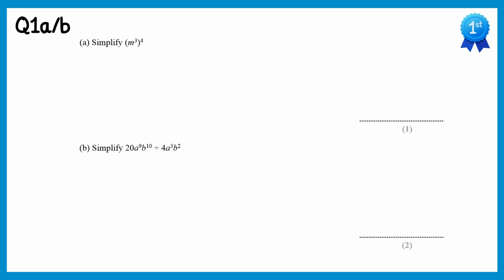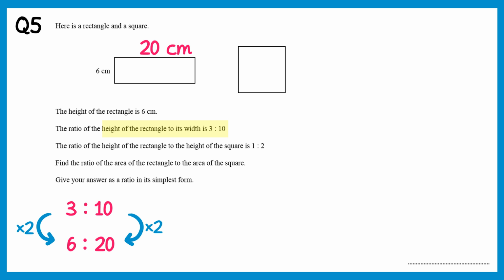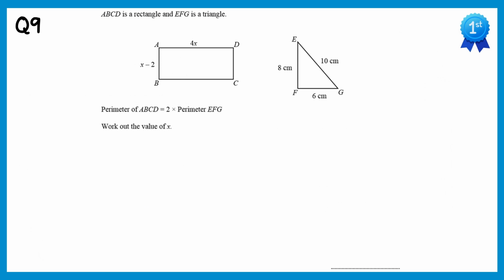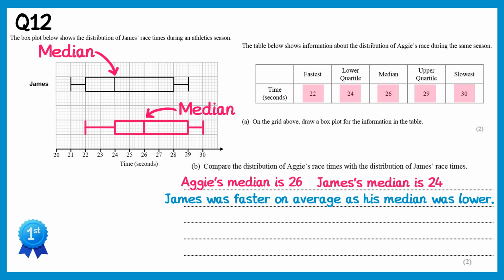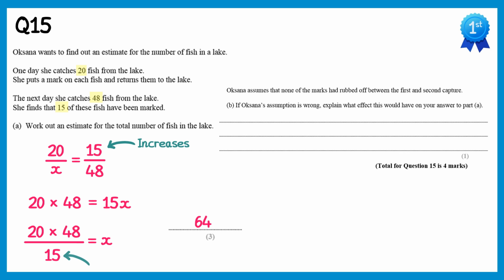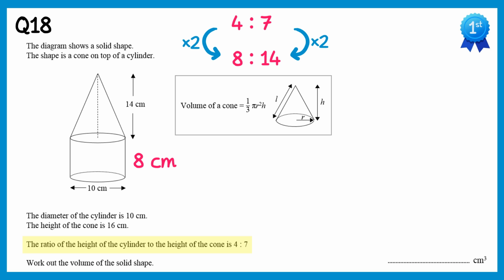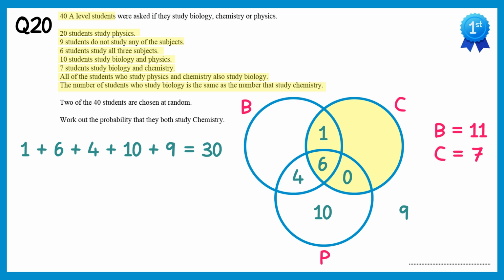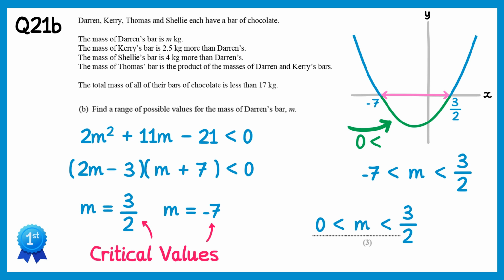EDEXCEL GCSE Maths June 2022 Predicted Higher Paper 2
This paper has been written to match the advanced information provided from Edexcel on February 7th. It reflects the types of questions that could be given this summer.

This one is for paper 2 higher.

0:00 Introduction
0:41 Q1 - Index Laws, Expanding, Factorising
2:22 Q2 - Depreciation
2:48 Q3 - Exchange Rates
3:30 Q4 - Error Intervals
3:56 Q5 - Use of ratio
4:53 Q6 - Transformations
5:46 Q7 - Direct Proportion
6:34 Q8 - Use of a Calculator
7:27 Q9 - Form and Solve Equation
8:34 Q10 - Pressure, Force, Area
9:44 Q11 - Inverse Proportion
10:10 Q12 - Box Plots
11:19 Q13 - Trig Graphs, transformations of graphs
11:59 Q14 - Equations of Parallel Lines
13:18 Q15 - Capture, re-capture
14:32 Q16 - Functions (Inverse and Composite)
16:28 Q17 - Circle Theorems
17:20 Q18 - Composite Solids (Volume)
18:14 Q19 - Sine/Cosine Rule
19:50 Q20 - Venn Diagrams
22:08 Q21 - Quadratic Inequalities
24:33 Grade Boundaries